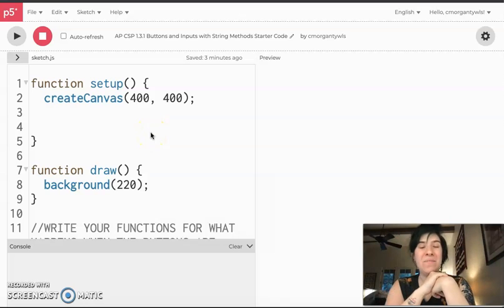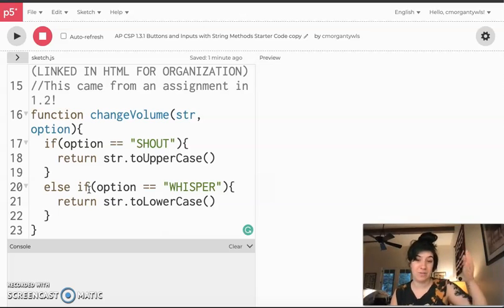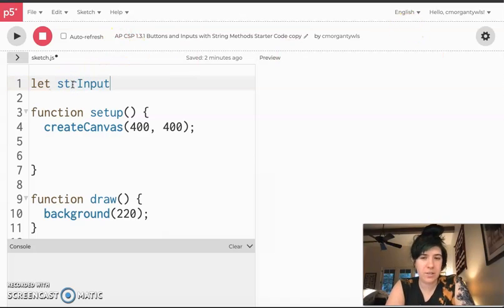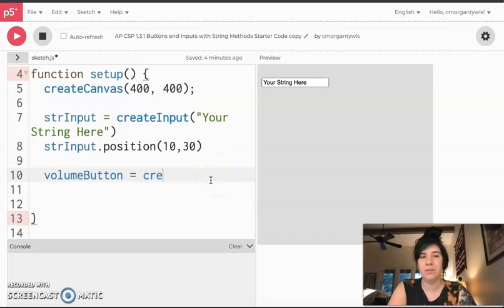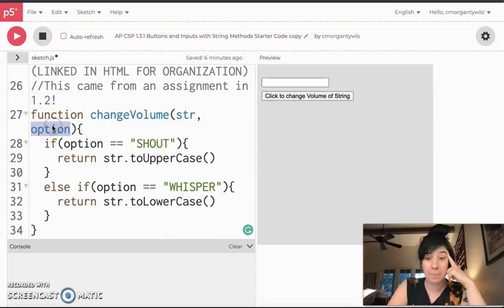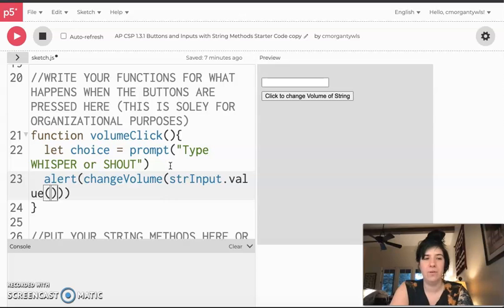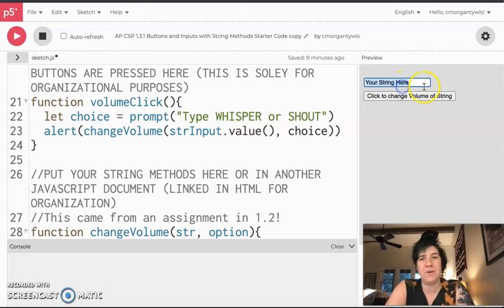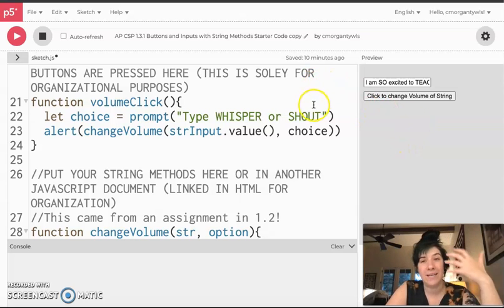AP CSP 1.3.1: Buttons and String Method Functions